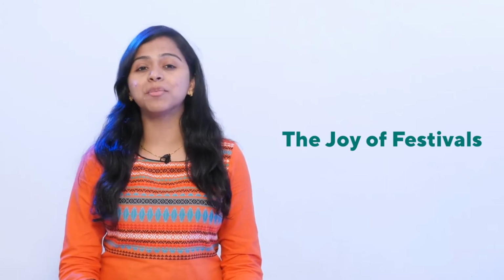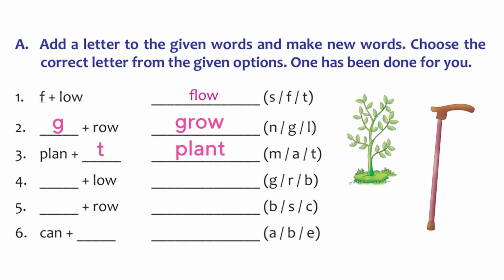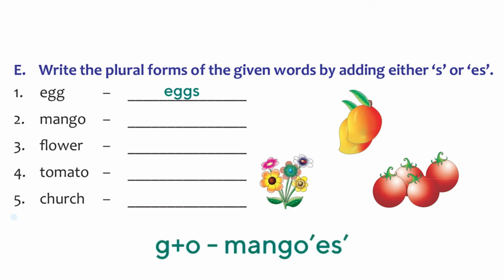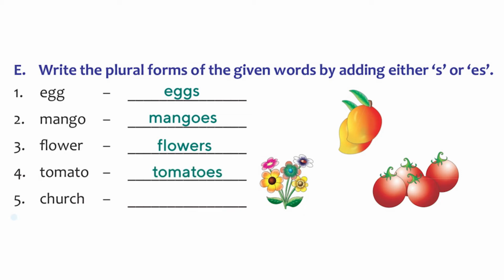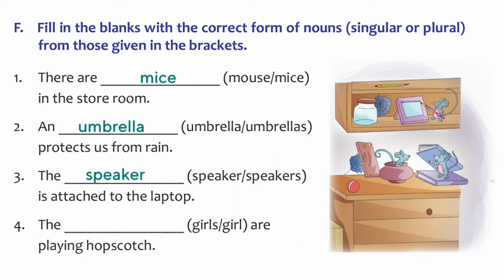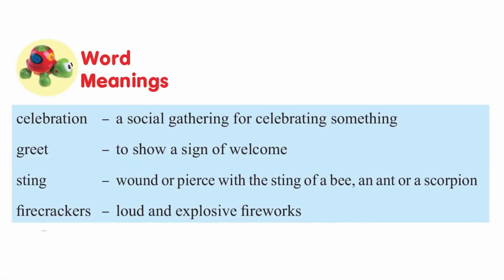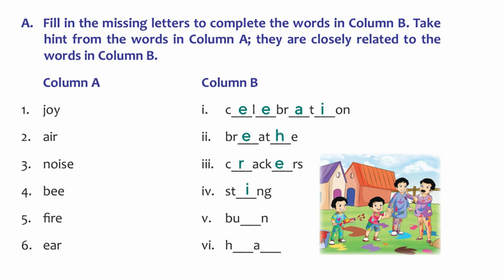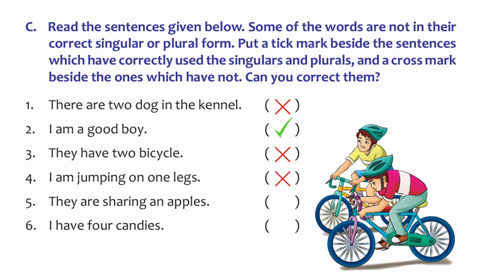1st Class | English | Lesson 3 | The Joy Of Festivals